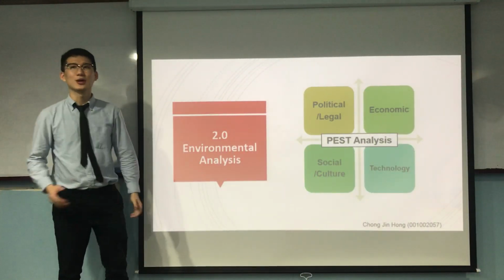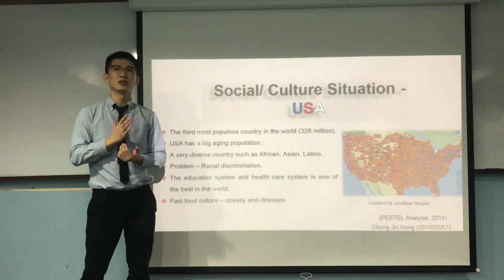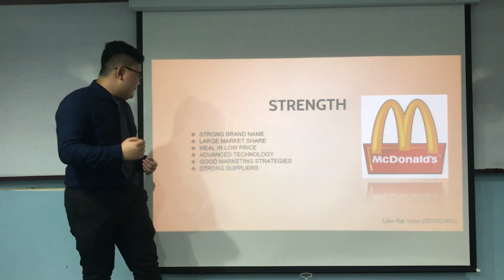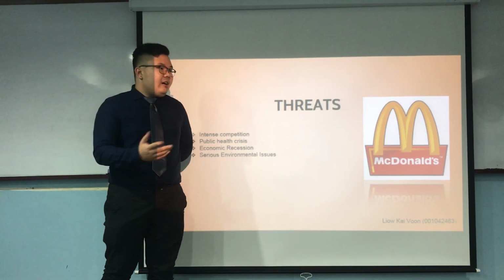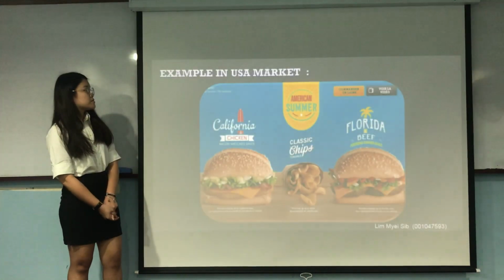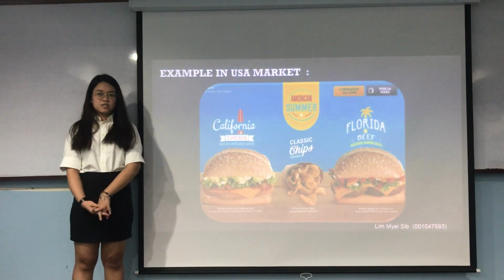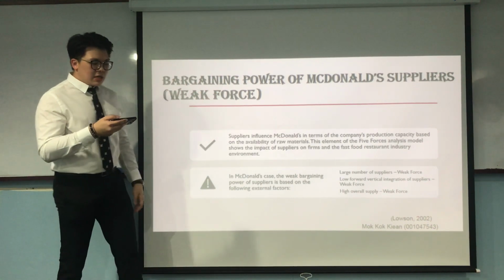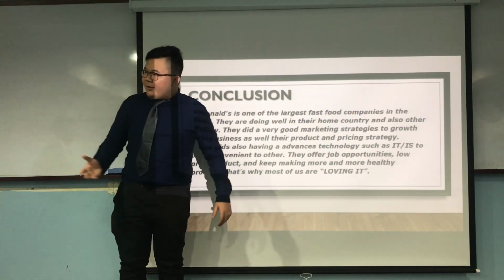Marketing Management Presentation 1 - McDonald's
At first, We are Marketing students from University of Greenwich.
Subject Code: MARK 1110
Subject: Marketing Management
Topic: McDonald’s
Let’s enjoy our presentation